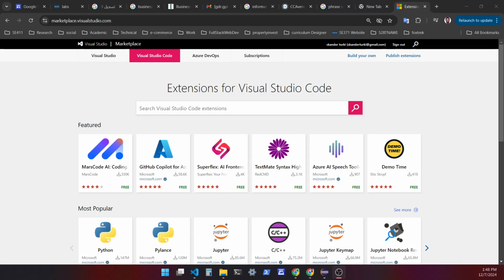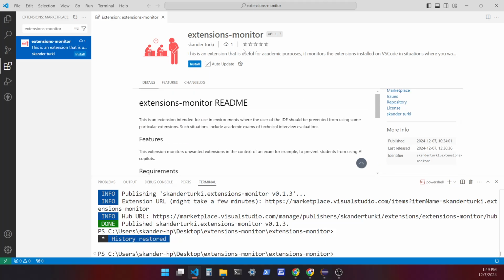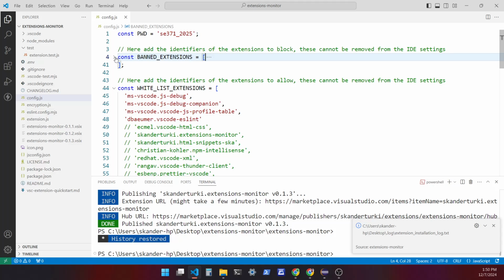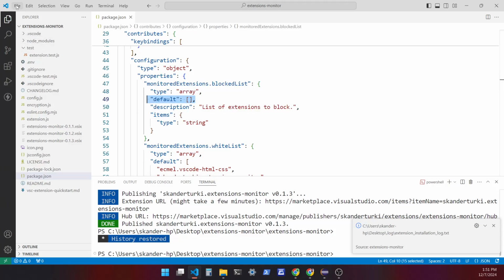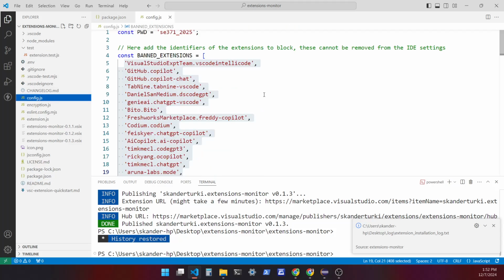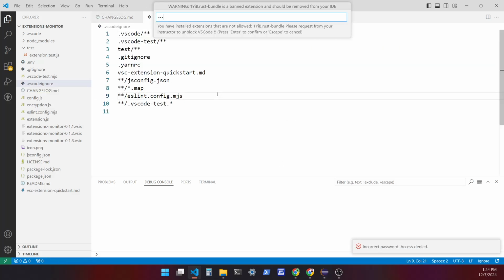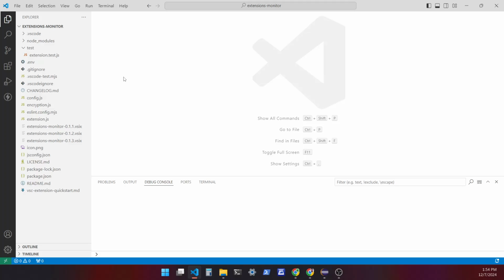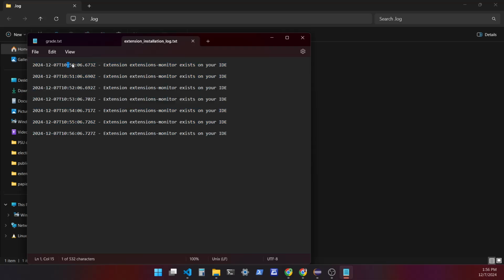VSCode extension to block unwanted extensions on VScode (for exams)